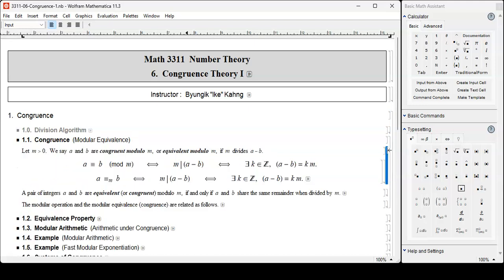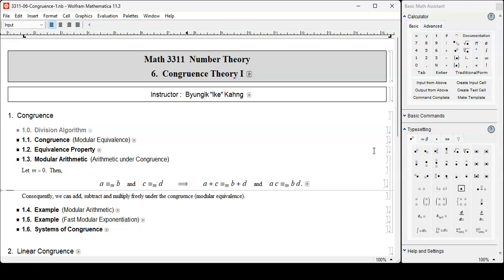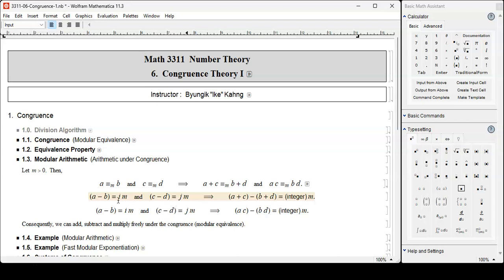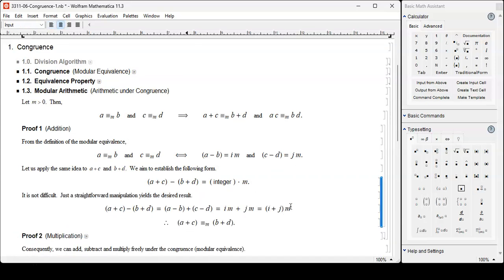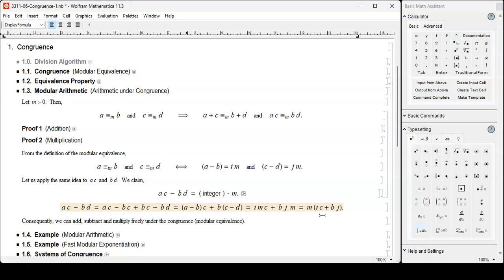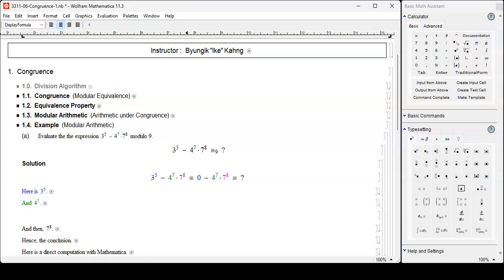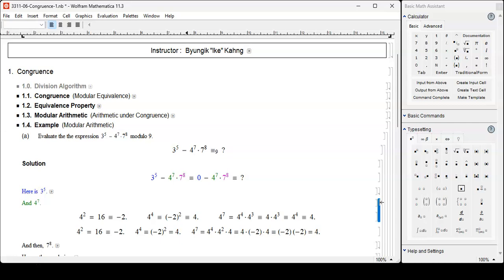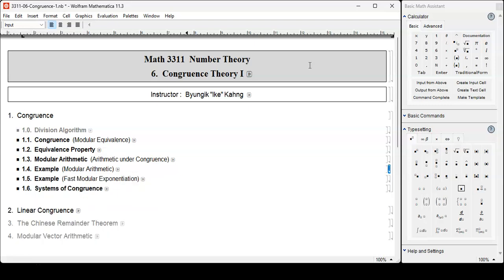3311-06-1B Congruence 2